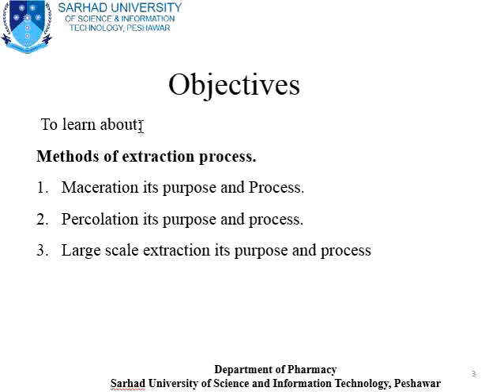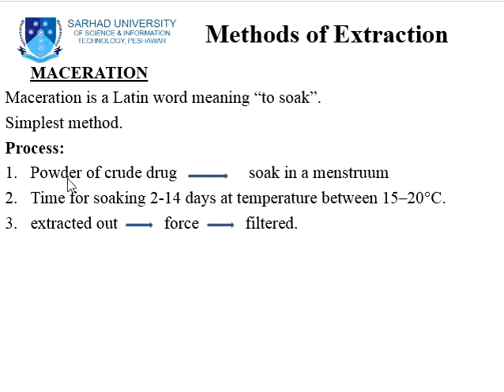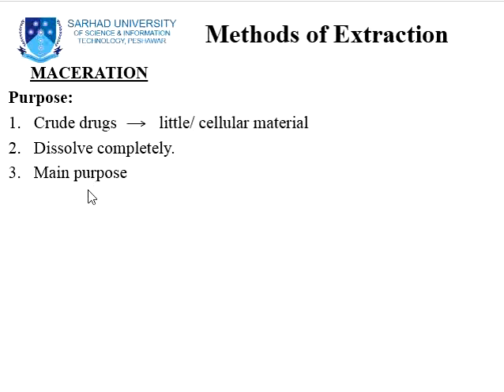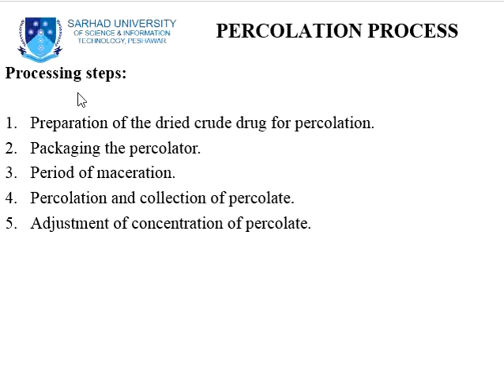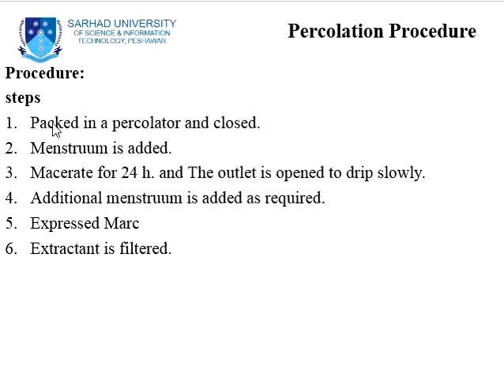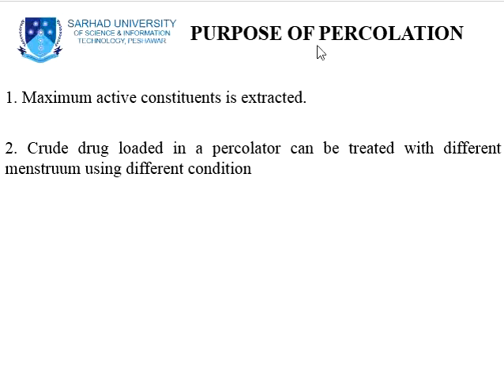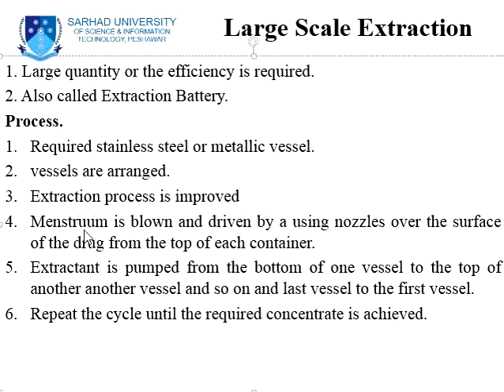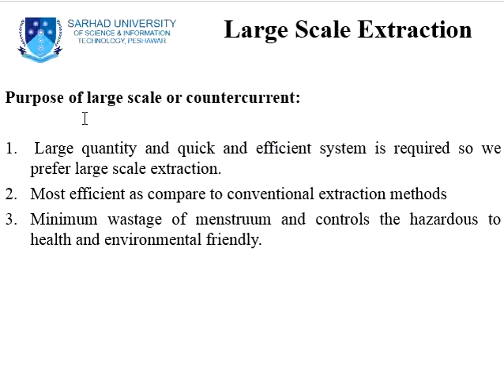Extraction Lecture 3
Extraction process